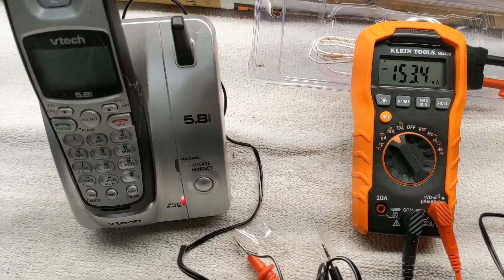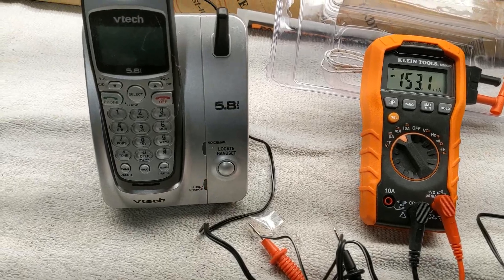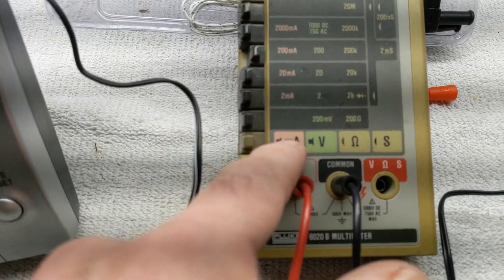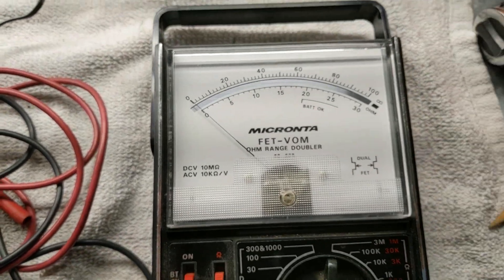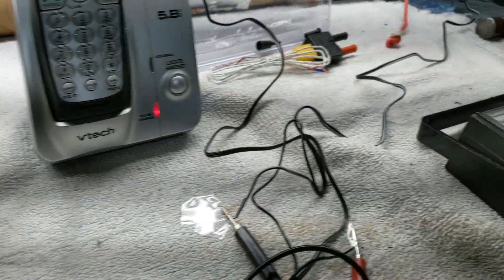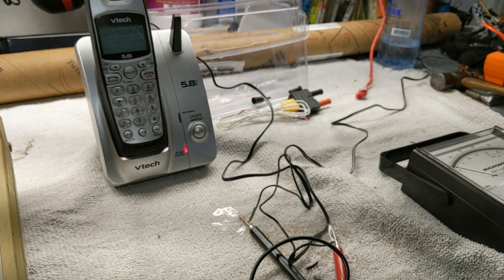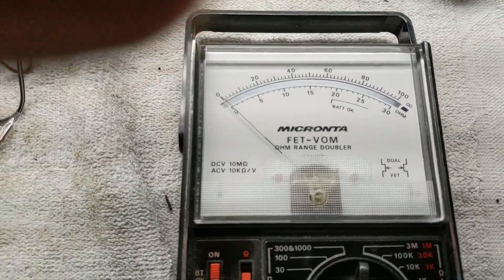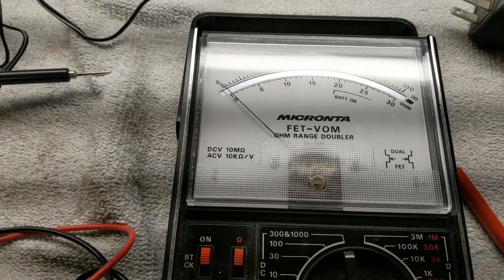Tools multimeter klein how to test verify if amp reading is valid working by froggy